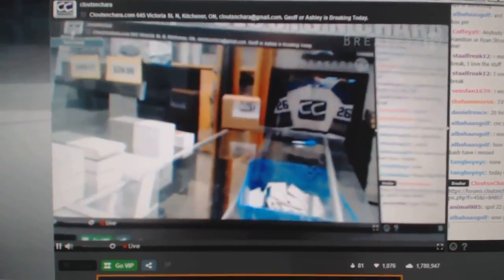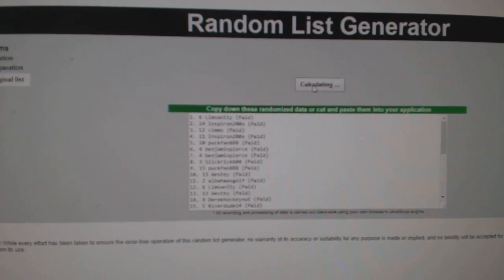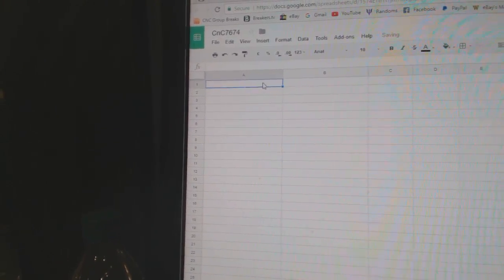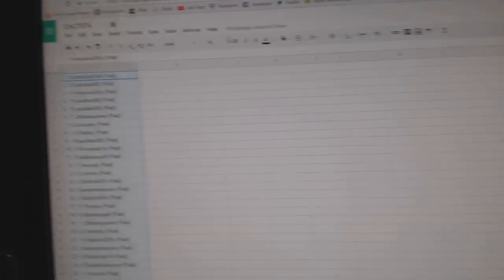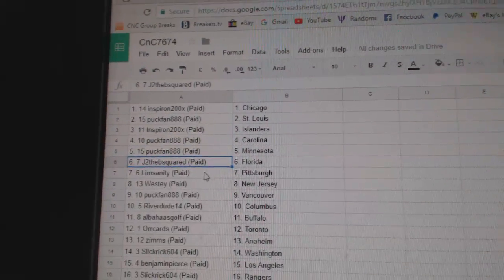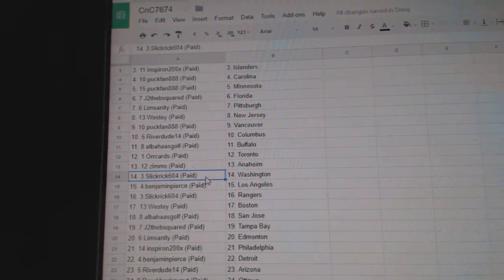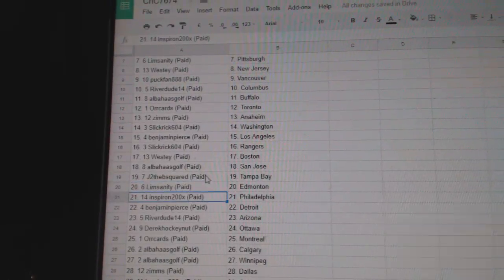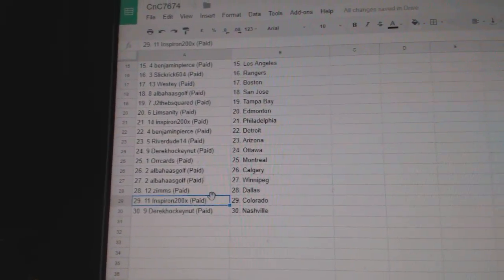Team Randoms - C&C GB #7674